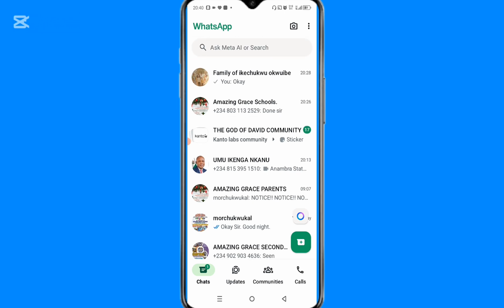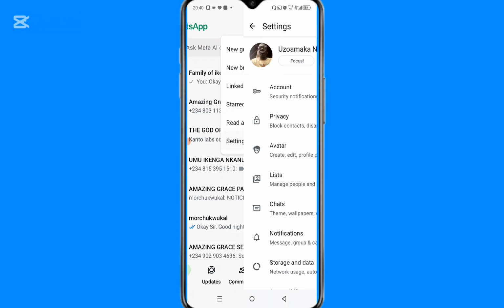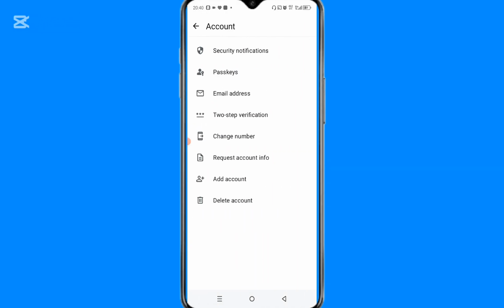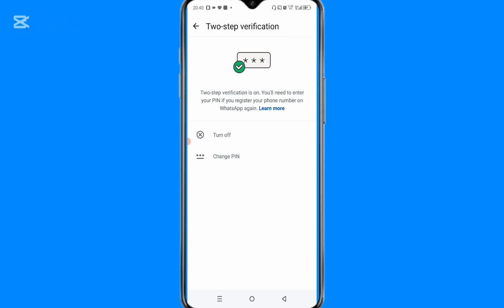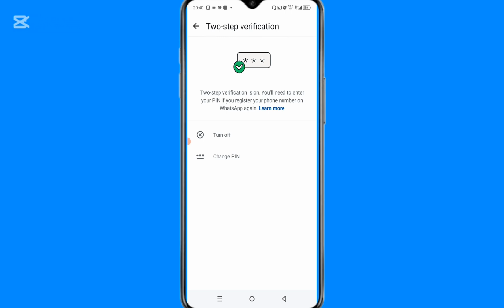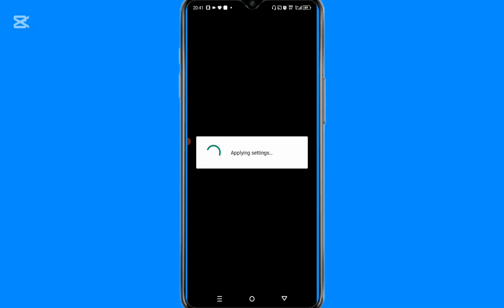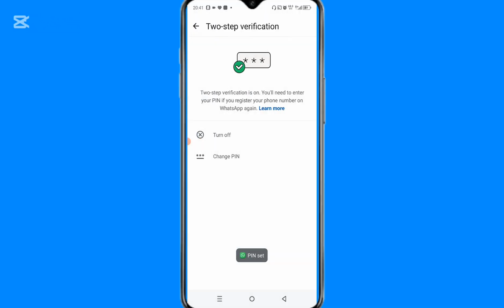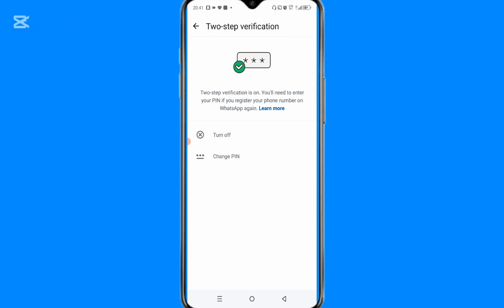How to Enable Two - Step Verification for Whatsapps Account (2025)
In this step-by-step tutorial, we'll walk you through the process used to set up or enable Two Step Verification PIN for your WhatsApp account.

Two Step Verification adds an extra layer of security, ensuring that only you can access your account, even if someone else has your phone number.

These instructions will apply for both an Android and iOS device.

Enable Two-Step Verification PIN For WhatsApp Account:
How To Turn ON Two-Step Verification PIN For WhatsApp Account:

Step 1: Launch the WhatsApp application on your device.

Step 2: Tap on the three vertical dots in the top-right corner and select "Settings" from the drop-down menu.

Step 3: In the Settings menu, choose "Account".

Step 4: Select "Two-Step Verification" and tap on "Turn On". You'll be prompted to enter a six-digit PIN.

Step 5: Enter a strong and memorable six-digit PIN. Avoid using easily guessable combinations like "123456". Confirm this PIN by entering it once more.

This is crucial for account recovery in case you forget your PIN. WhatsApp will send a link to reset your PIN to this email.

Step 7: Re-enter the email to confirm, then tap on "Save".

Once you tap on "Save", two-step verification will be turned on. Now, you can tap on "Done" to complete the process.

From now on, you may be prompted to enter the six-digit PIN from time to time, just so you don't forget it.